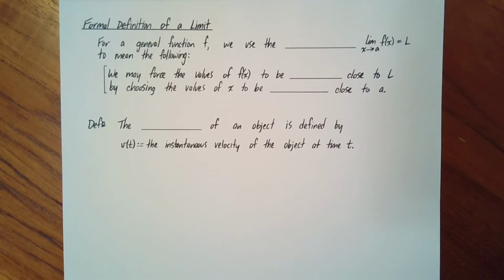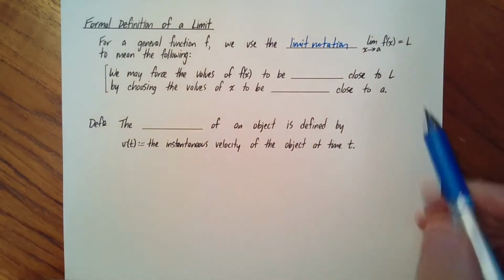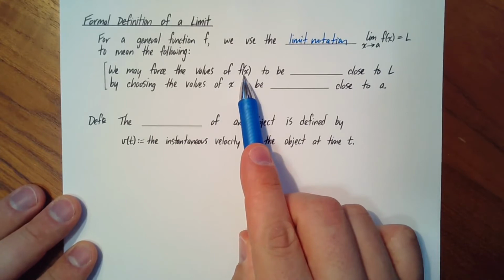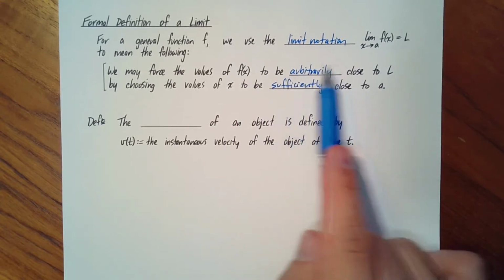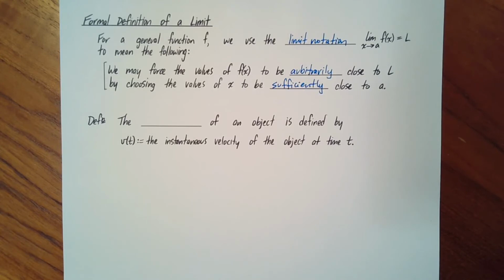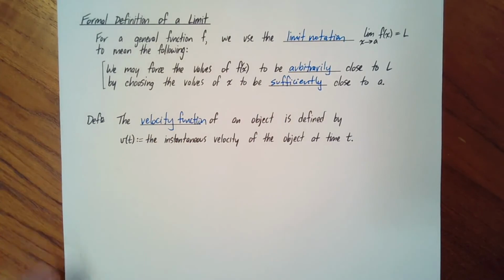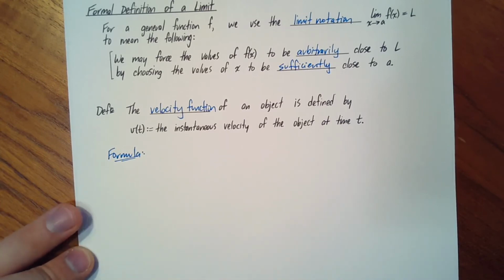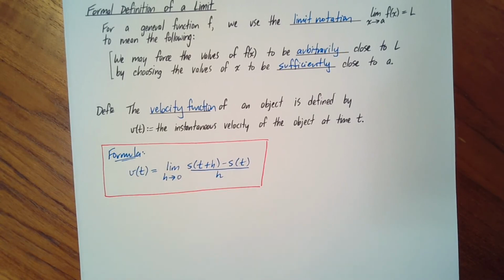Math 202 - Section 2.1 - Part 4